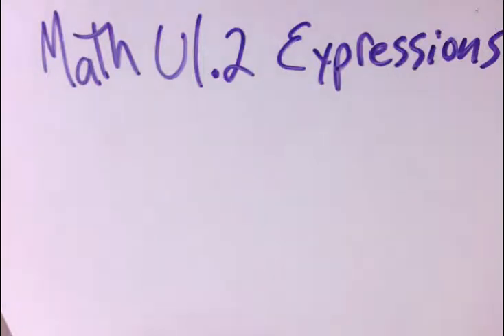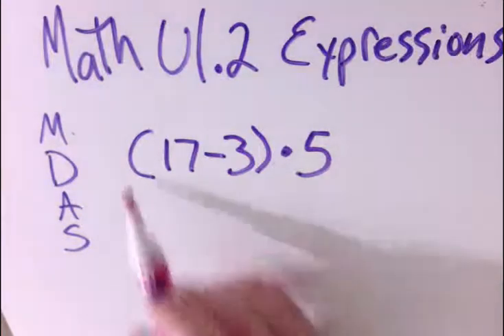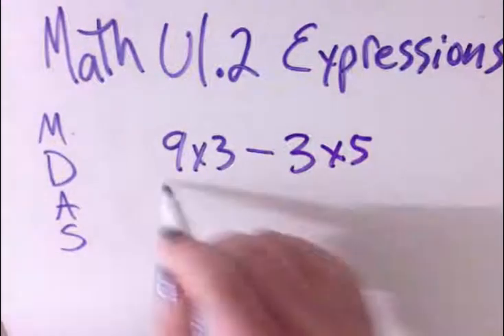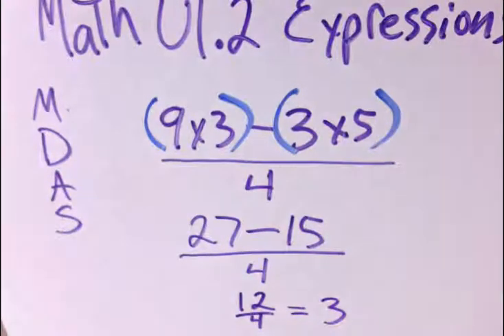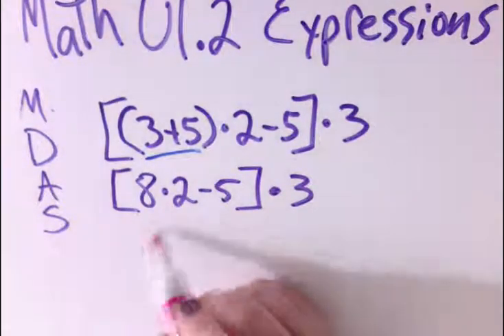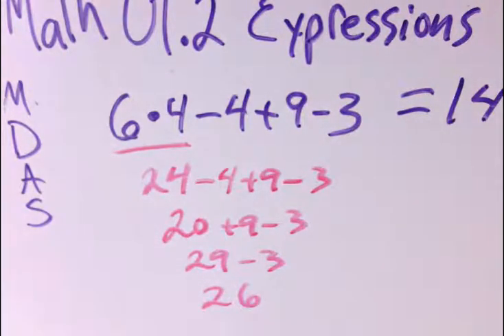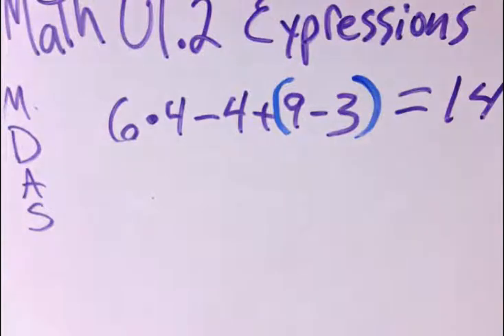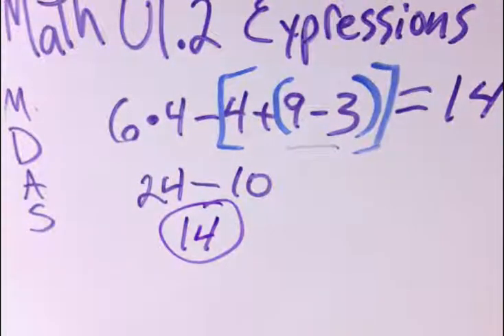Expressions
This is for Unit 1 Lesson 2 Expressions. We go through how to solve an expression using the order of operations.